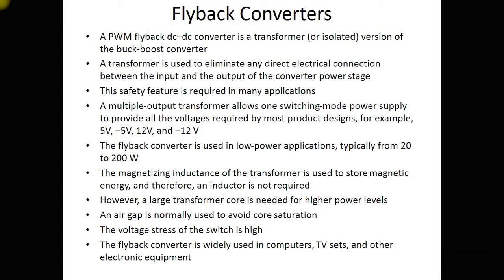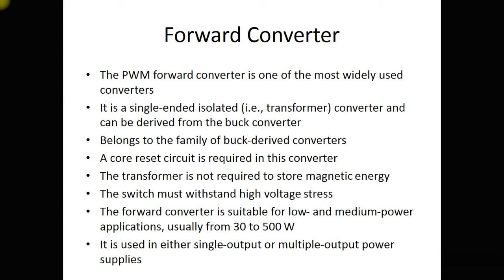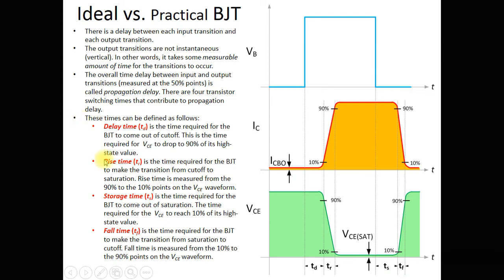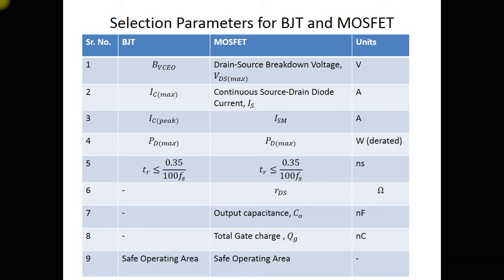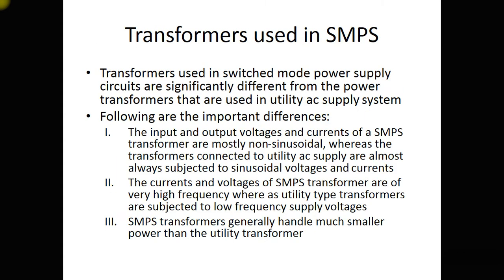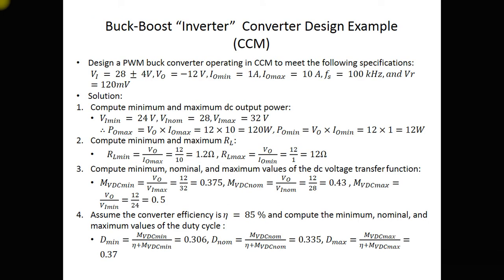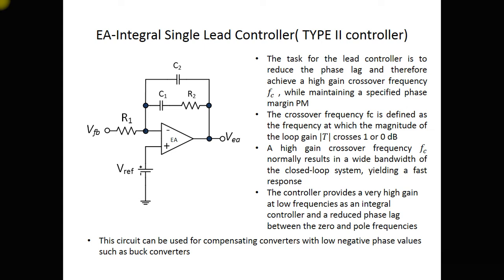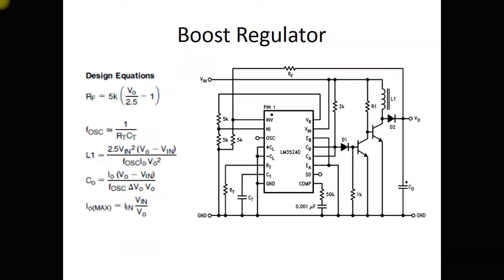SMPS DESIGN PART2©Prof.Dr.R.B.Ghongade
*FLYBACK CONVERTER
*FORWARD CONVERTER
*PUSH-PULL CONVERTER
* Specifications  of SMPC components
*Design Examples
*Control Loop Design
*LM3524